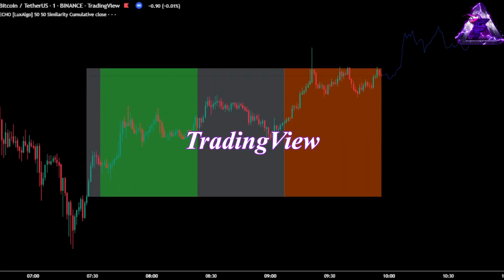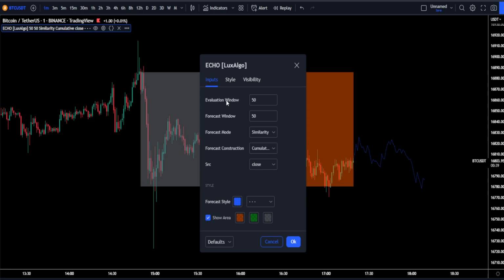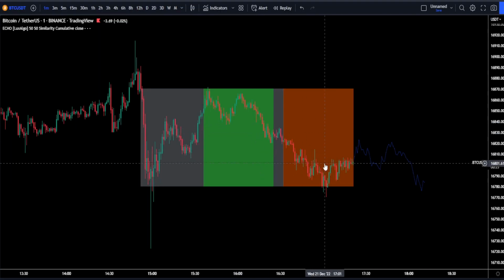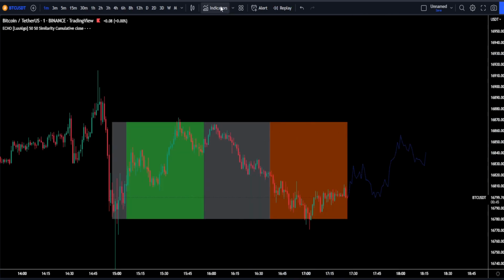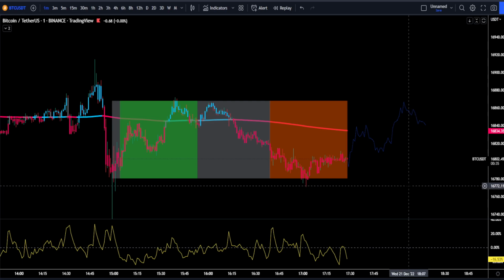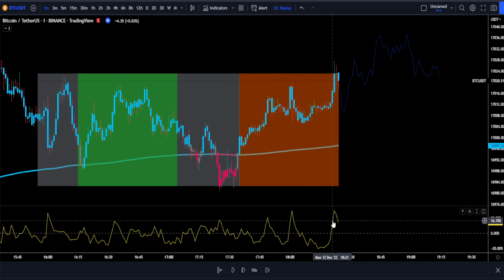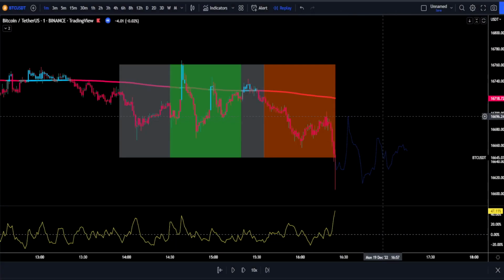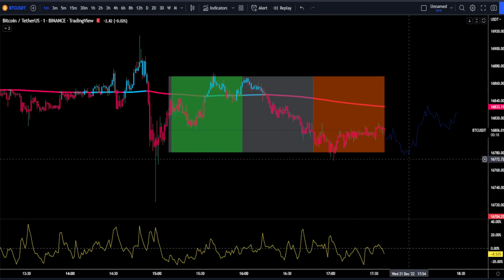This TradingView Indicator Predicts The EXACT Future!